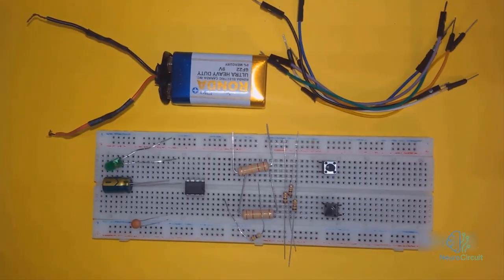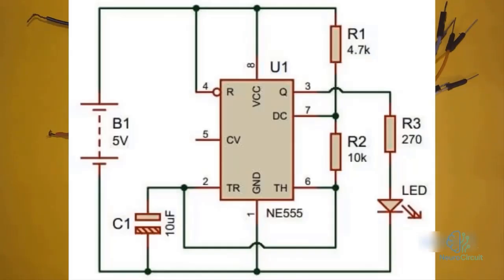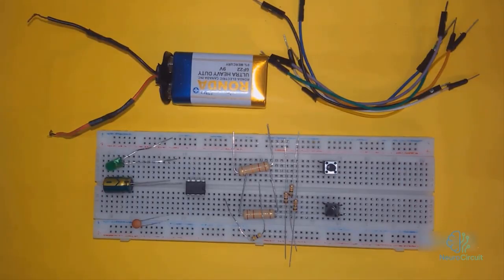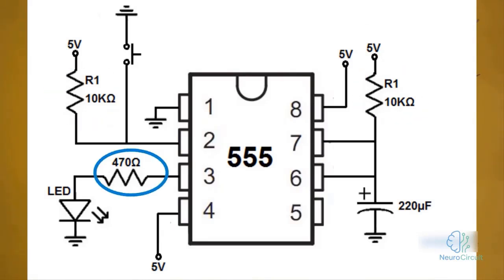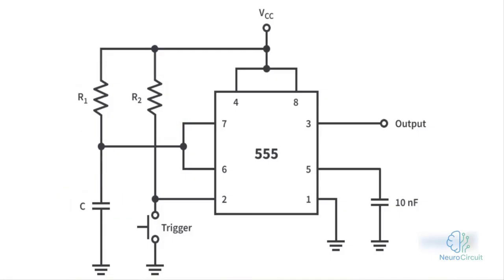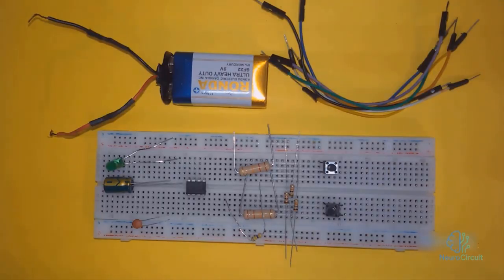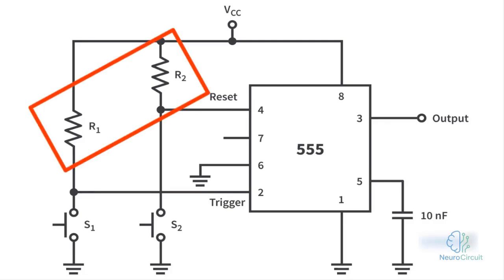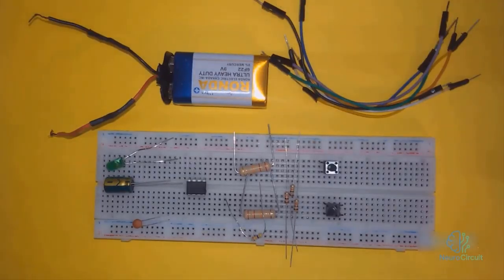Stop Making This Mistake in Your Flip-Flop Circuits! ⚡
Master the Transistor Flip-Flop circuit with this easy step-by-step electronics guide! ⚡

In this video, we explore the fundamental concepts of the Transistor Flip-Flop Circuit, also known as an Astable Multivibrator. This classic electronics project is essential for anyone wanting to understand how transistors switch and how timing circuits function.

We will walk through the entire process, from explaining the circuit diagram to assembling the components on a breadboard. You'll see exactly how the capacitors and resistors work together to create that iconic alternating LED flash. Perfect for students, hobbyists, and future engineers!

Key topics covered:

How transistors act as switches in a flip-flop.
The role of capacitors in timing the LED flashes.
Step-by-step breadboard assembly.
Troubleshooting common circuit issues.

00:00 Introduction to the Flip-Flop Circuit
01:45 How the Astable Multivibrator Works
04:20 Component Overview (Transistors, Caps, Resistors)
07:10 Circuit Diagram Walkthrough
11:30 Step-by-Step Breadboard Build
16:45 Testing the Alternating LED Flash
20:10 Common Mistakes & Troubleshooting